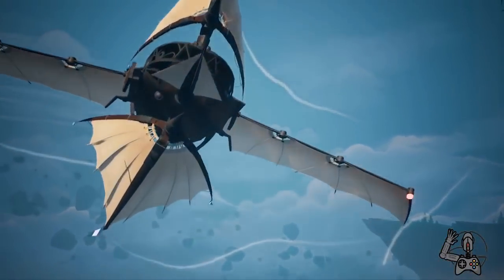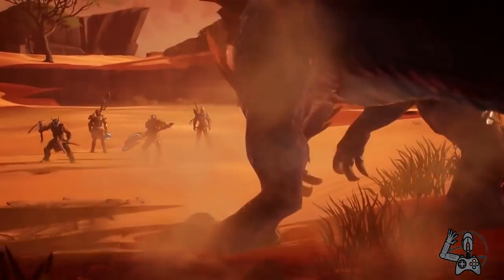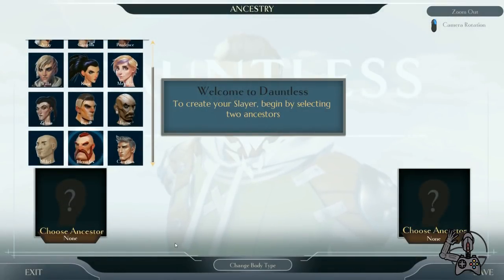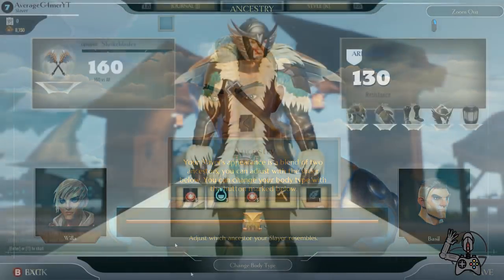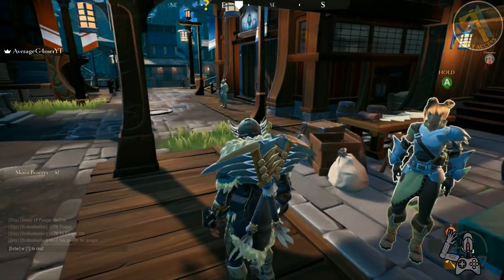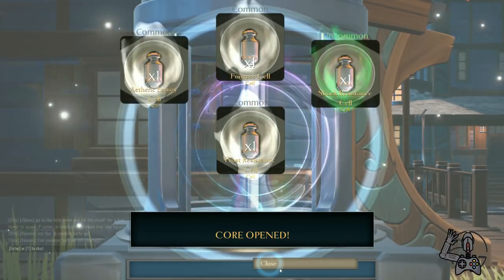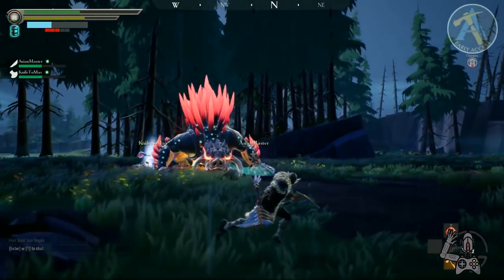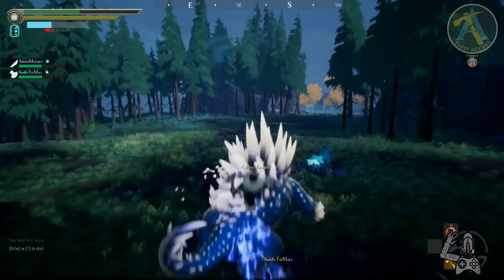Dauntless: Best F2P Game of 2018?!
In this video we take a look at the upcoming free-to-play title Dauntless! Will this f2p competitor for MHW actually be able to hold its ground in the year to come. And is this something you guys would be interested in checking out!?